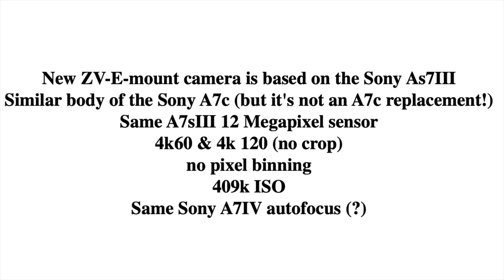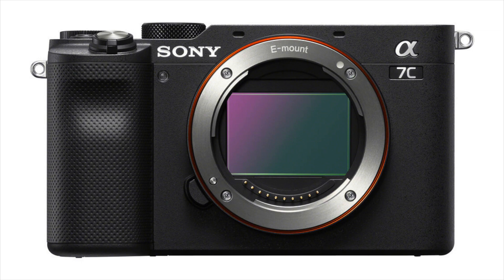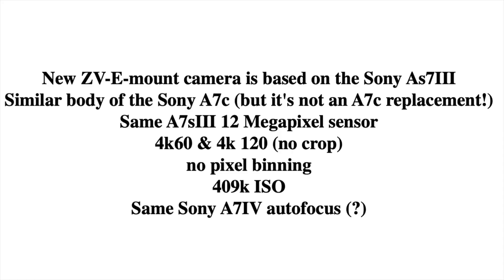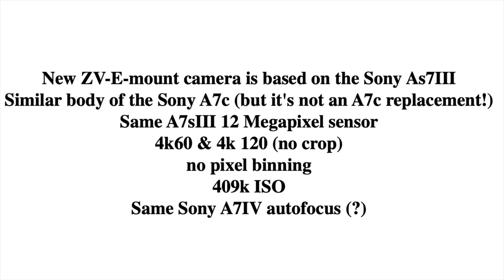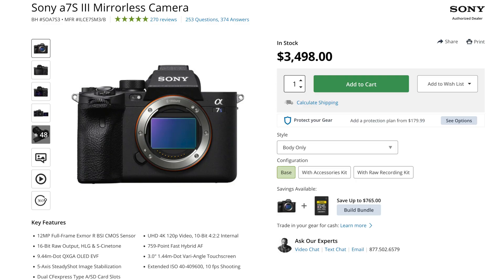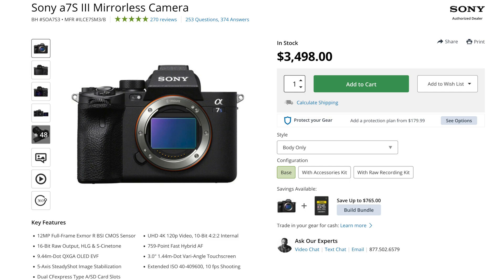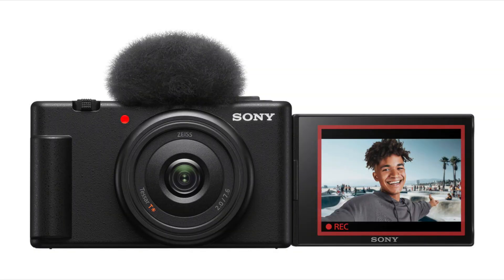These are the Sony ZV-E1 camera specs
To be announced on March 29

UPDATE: I got an additional correction: Looks like it's named ZV-E1 and not ZV-E !!!